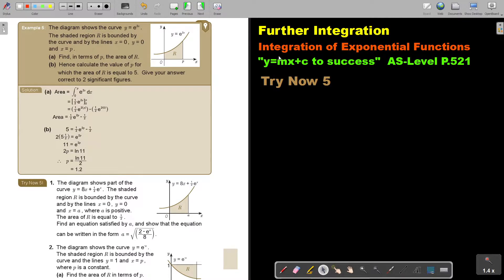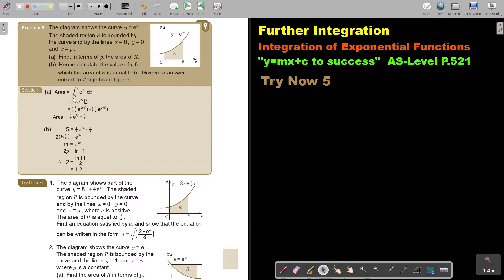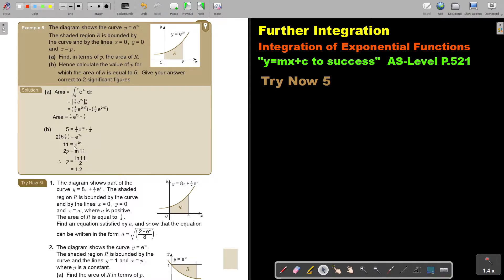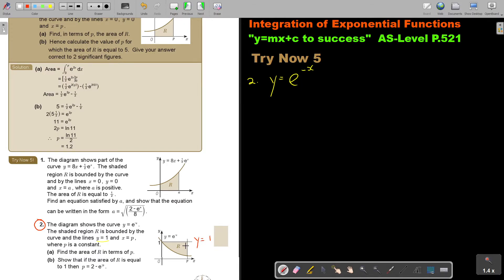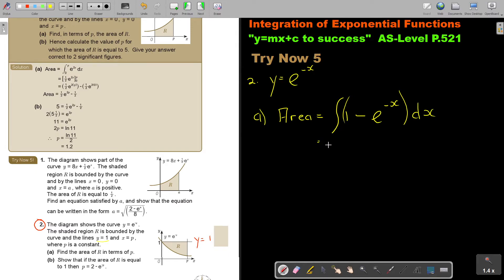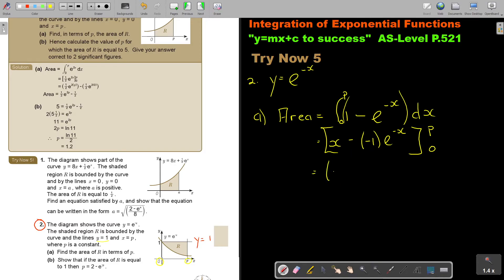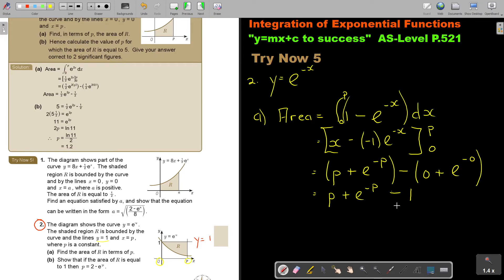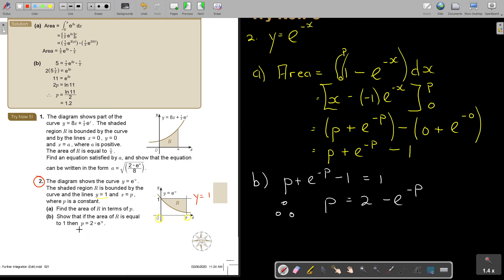12 5 Further Integration Integration of Exponential Functions Part 5